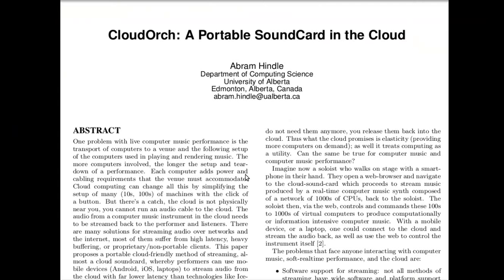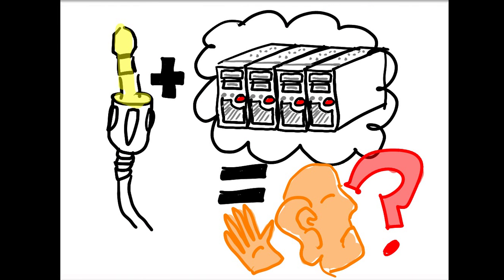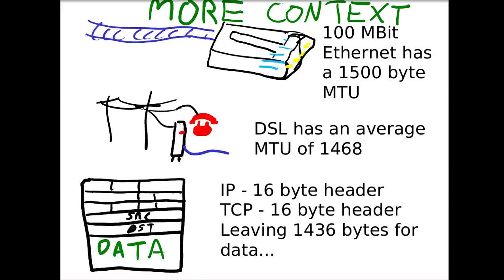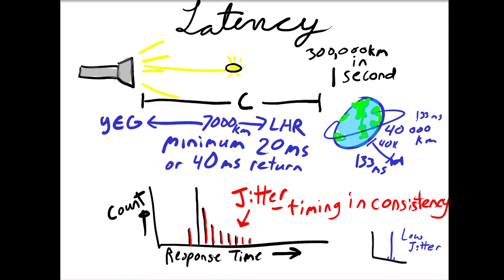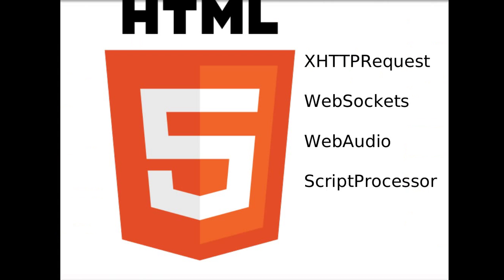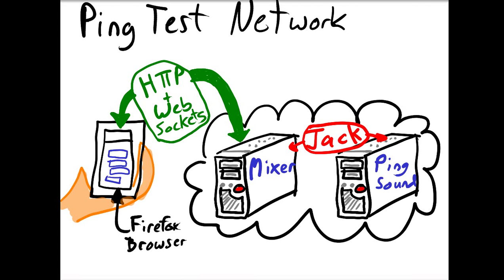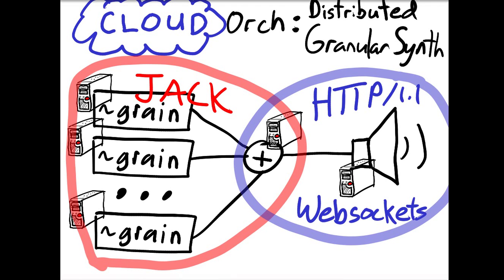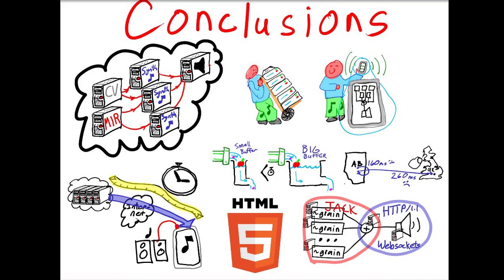CloudOrch: A Portable SoundCard in the Cloud paper presentation